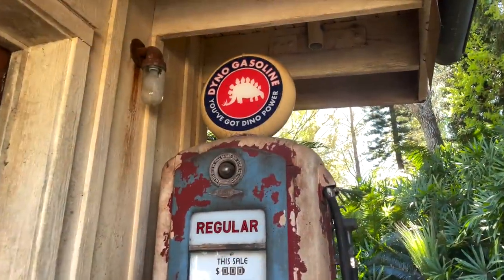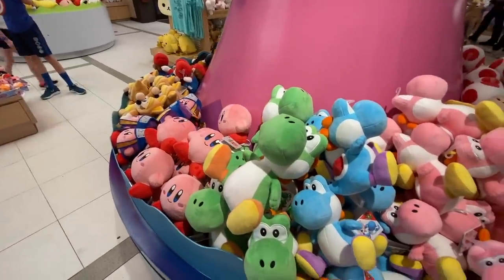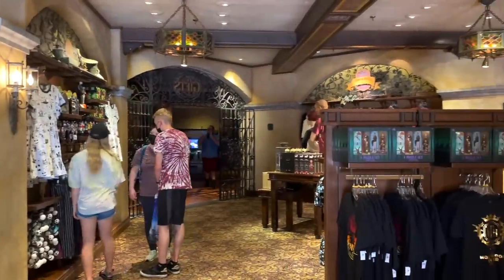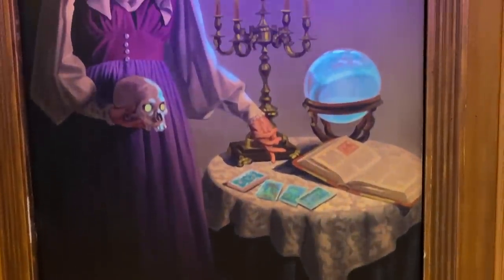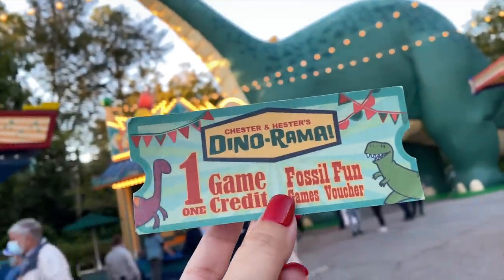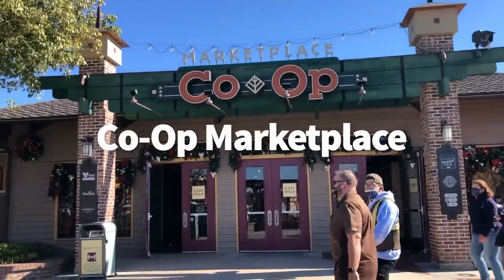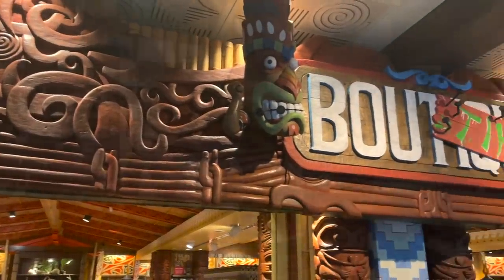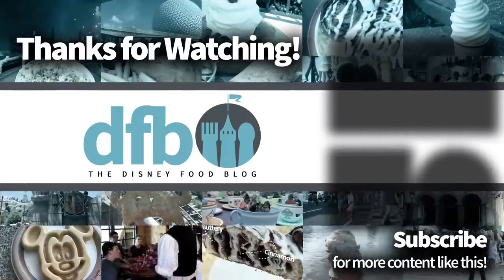Where to Buy the Best Stuff in Disney World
Towering beanstalks, former gas stations, and flying banshees. What do these three seemingly random things have in common? They help create the theming around some of the best stores on Disney World property.